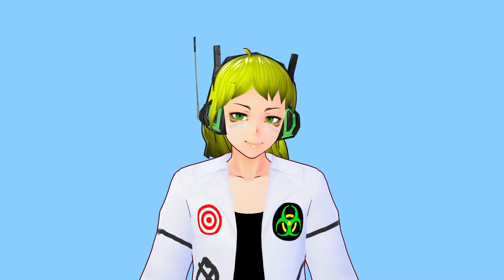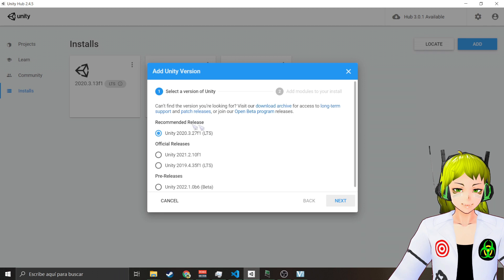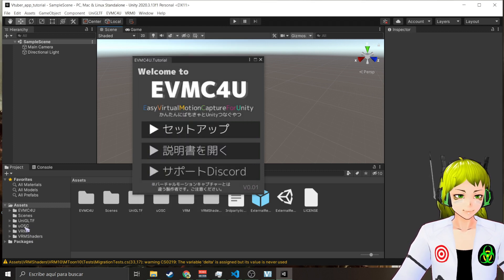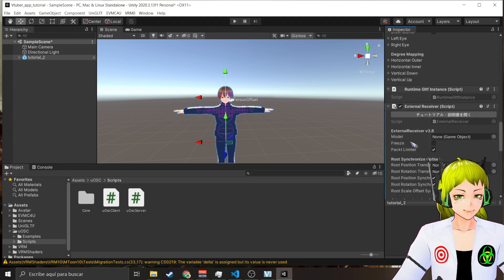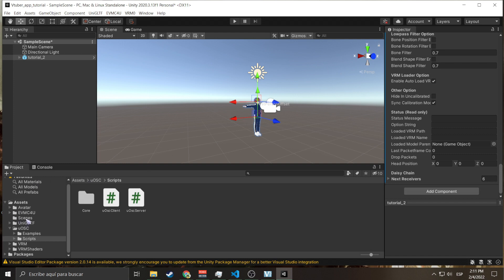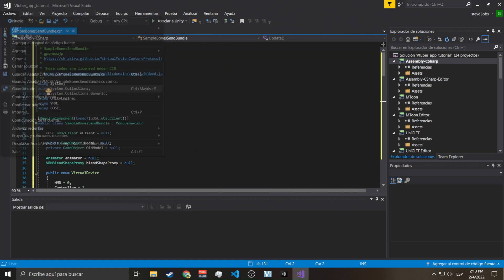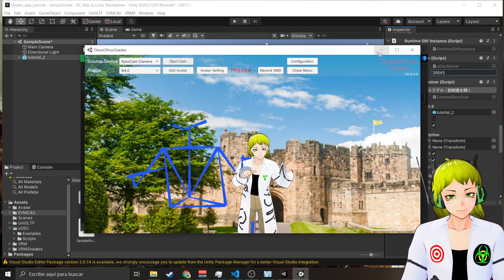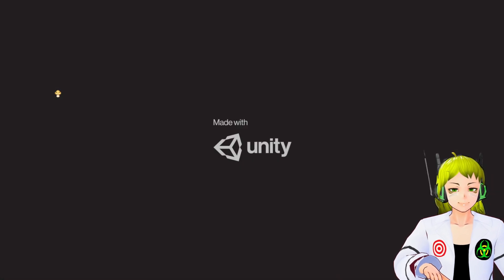How to create your own VTuber app in Unity Engine with OSC/VMC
Hey guys this is the first video on my tutorial on how to make your own VTuber app in Unity in this tutorial we use OSC/VMC

Chapters
00:00 - Intro
00:50 - Steps Explanation
01:16 - Lets Start
01:50 - Setting Up Unity Hub
02:12 - Create your project
02:55 - Import EVMC4U
04:17 - Import your VRM Avatar (VTuber)
05:10 - Adding all the components to the avatar
10:55 - Done setting up an avatar
10:58 - Cool stuff that OSC/VMC lest you do
13:20 - Creating an executable